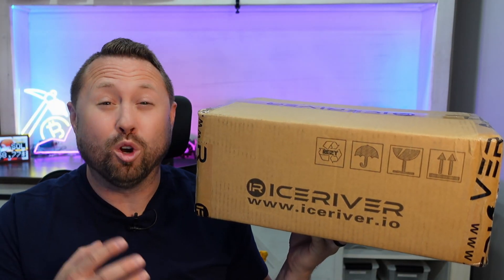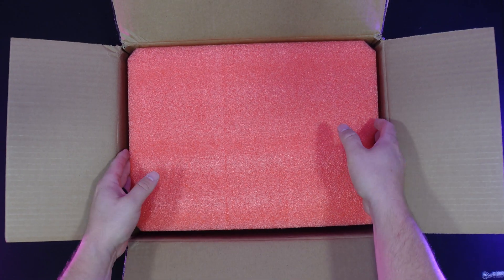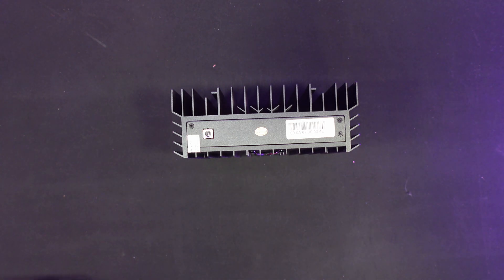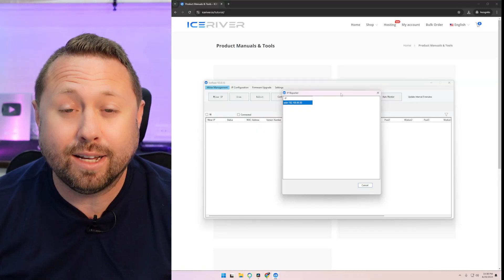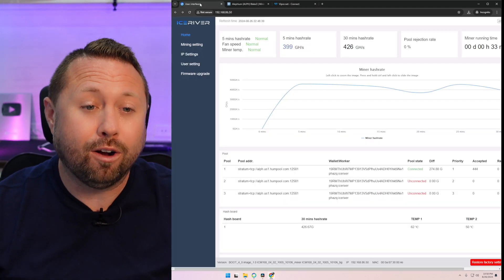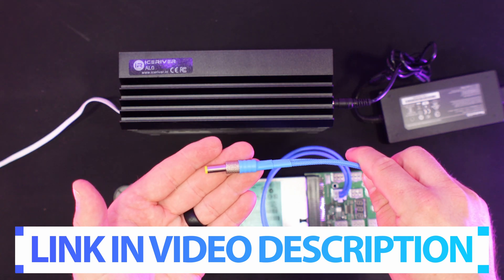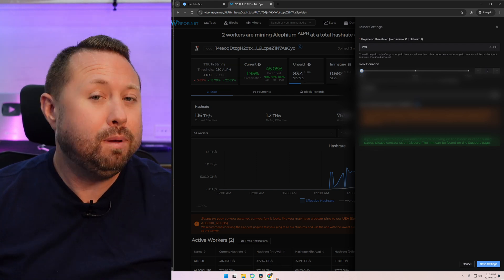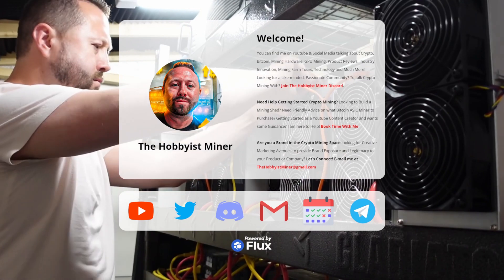Ultimate Beginner's Guide | IceRiver AL0 Alephium Miner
Embark on your cryptocurrency mining journey with the IceRiver AL0 Alephium Miner, the ultimate ASIC miner for Beginners. This comprehensive guide covers everything from unboxing and setting up your IceRiver AL0 to optimizing its performance for maximum profitability. Discover the ins and outs of Alephium mining, learn how to configure your Alephium wallet, and find out the best practices for securing and selling your mined ALPH coins. Whether you're looking to make money with cryptocurrency or seeking a reliable source of passive income, the IceRiver AL0 offers an accessible path into the world of cryptomining. Tune in to learn why the AL0 might just be the investment worth your time and energy in the dynamic realm of crypto currency.

🛒In the Market for your Next Crypto Miner Purchase? Checkout Million Miner! Carrying Brands like Bitmain, IceRiver, Elphapex, IceRiver and Many More!
💰Use Checkout Code "HOBBYIST" for a $500 Discount for your First Time Purchase over $2000!

🔗AC Infinity MULTIFAN S3, Quiet 120mm USB Fan
🔗120MM Fan Mounting Screws for the Top of the KS0's

🛒 Purchase the Barrel Connector to 6 Pin Cable from GPU Cables

📺Video Chapters and Content:
00:00 Ultimate Beginner's Guide to Setup your New IceRiver AL0 Alephium Miner
00:10 How to Setup the IceRiver AL0 Alephium Miner
01:00 How to Setup an Alephium Crypto Wallet
02:00 Unboxing and Plugging in your New IceRiver AL0 ALPH Miner
03:45 Tips and Tricks to Properly Cool your HOT IceRiver AL0 Miner
04:50 Powering Up Your New Crypto Miner for the First Time
06:15 How to Find the IP Address of your New Alephium Miner
07:20 Logging into your IceRiver AL0 for the First Time
08:25 What Mining Pool to use for Mining Alephium with your AL0?
09:20 Step By Step Guide to Setting Up your IceRiver AL0 ALPH Miner
12:15 Our Brand New IceRiver AL0 is Mining!
13:30 Setup E-mail Notifications if your New AL0 Goes Offline
14:15 How to Get Paid Out from your Alephium Mining Pool
15:30 Begineers Guide to Setting Up your New IceRiver AL0 Alephium Miner